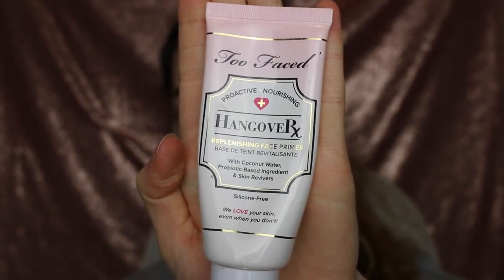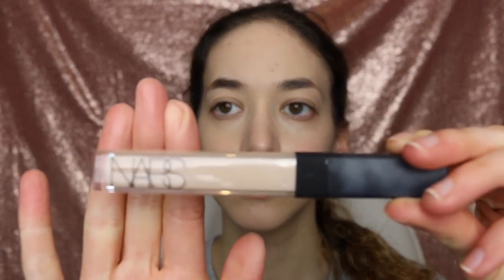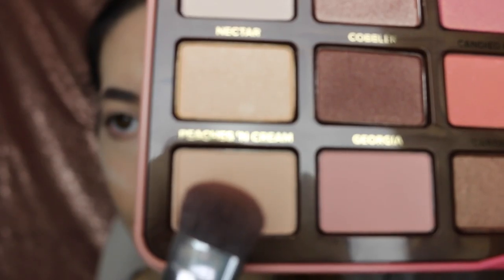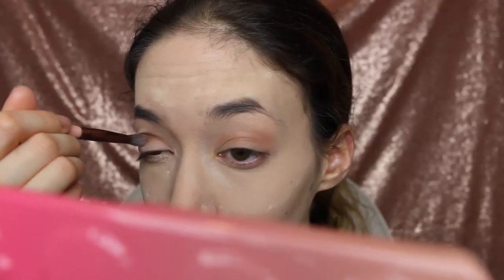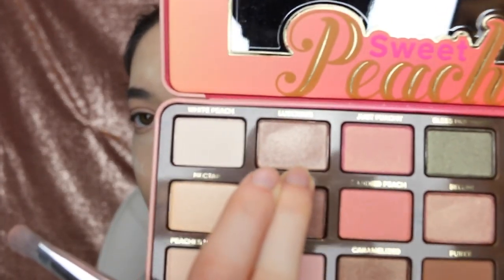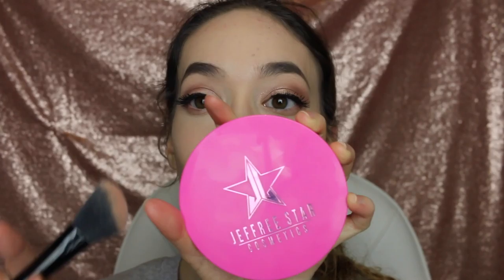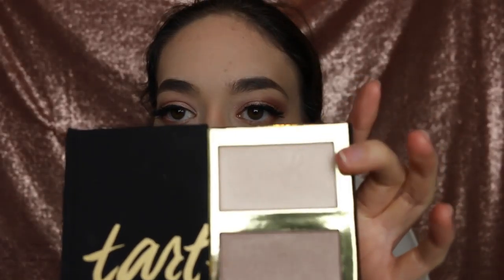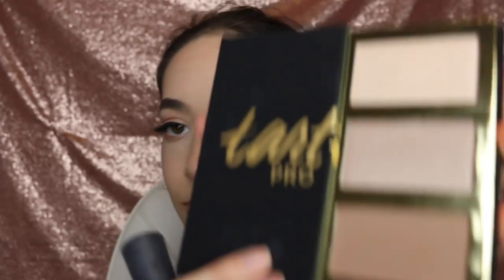New Years Glam Look "Go For the Glow"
Hey Loves! I hope you enjoyed the video! I REALLY hope you guys enjoyed! I LOVE YOU!

MAIL
2440 Broadway
Suite 228

brows: anastasia dip brow in medium brown
eyes: too faced sweet peach palette, nyx the curse eyeliner, better than sex mascara, falsies
face: tarte amazonian clay full coverage foundation
nars creamy concealer in vanilla
laura mercier translucent powder, chanel powder
tarte go for the glow
jeffree star highlighter skin frost princess cut
marc jacobs moonglow lipgloss

Age: 17

Birthday: July 3rd (half birthday January 3)